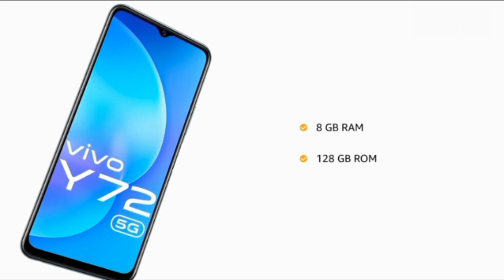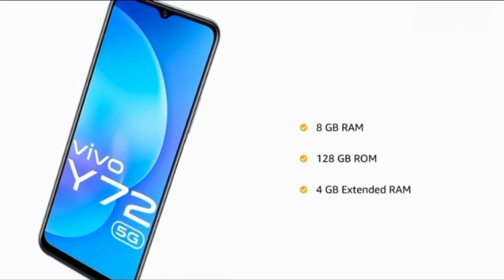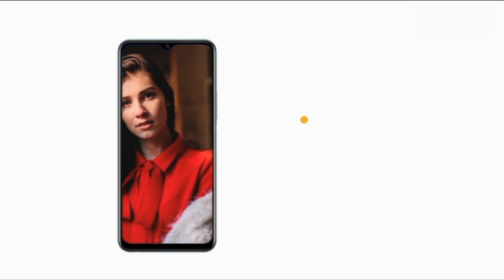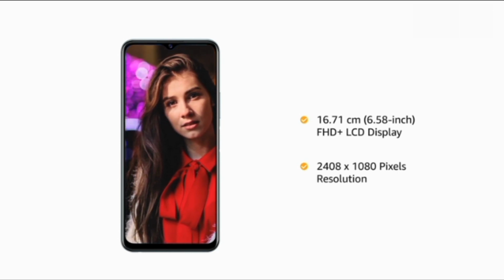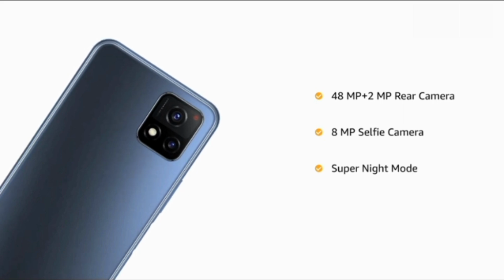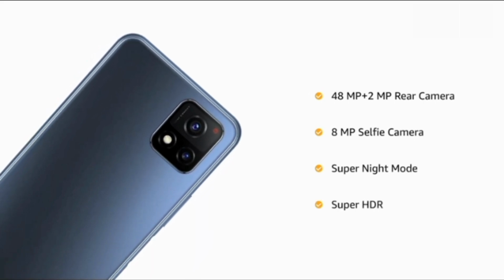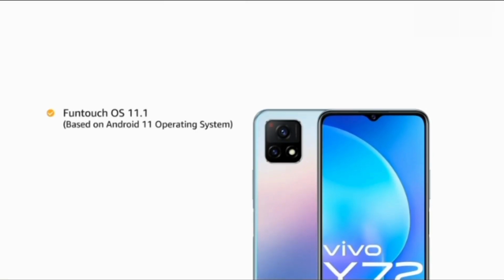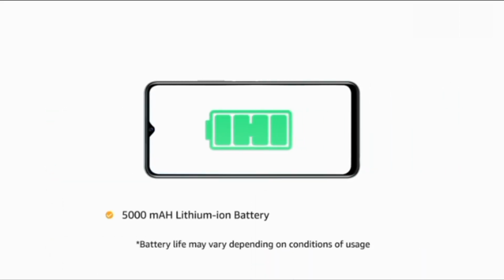Vivo Y72 5G Mobile 8GB/128GB First Look & Review ! Vivo Y 72 Price, Specifications & many More🔥🔥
👉विशेषताएं और विवरण:-👇👇
48M+2MP पीछे का कैमरा | 8MP सेल्फी कैमरा
16.71cm (6.58") FHD+ डिस्प्ले 2408 x 1080 पिक्सल रेसोल्यूशन के साथ.
मेमोरी और सिम: 8GB RAM | 128GB इंटरनल मेमोरी | डुअल सिम (नैनो+नैनो) डुअल-स्टैंडबाय (5G).
क्वालकॉम स्नैपड्रैगन 480 ऑक्टा कोर प्रोसेसर के साथ Funtouch OS 11.1 ऑपरेटिंग सिस्टम।

👉स्लिम और ट्रेंडी डिज़ाइन 👇👇
Y72 5G को 5.71mm पतले फ्रेम द्वारा परिभाषित किया गया है जिसमें सीधी रेखाएं और थोड़ा घुमावदार किनारों की विशेषता है. एक 2.5D स्मूथ बैक कवर और एक आयताकार कैमरा मॉड्यूल शानदार लुक को पूरा करता है. इतना पतला, हल्का और पकड़ने में आरामदायक होने के नाते, इसे नीचे रखना मुश्किल है.

👉8GB RAM + 4GB एक्सटेंडेड RAM 👇👇
8GB Y72 5G में इसकी स्लीव को मेमोरी ट्रिक है. ऐप्स के बीच स्विचिंग करने के लिए आपके निष्क्रिय ROM स्पेस का उपयोग विस्तारित RAM के रूप में किया जा सकता है. अपने पसंदीदा ऐप डाउनलोड करें और बिना किसी अंतराल के उन सभी को चलाएं.

👉1080P 90Hz स्मूथ स्क्रीन 👇👇
अपने आप को 16.71cm (6.58'') 1080P 90Hz स्मूथ FHD+ इनसेल स्क्रीन के साथ डुबोए गए खोजें. अपनी आंखों को एक दृश्य उपचार दें, चाहे आप अपना नाटक देख रहे हों या गेम खेल रहे हों।

👉5000mAh बैटरी + 18W फास्ट चार्ज 👇👇
लंबे समय तक चलने वाले 5000mAh (TYP) बैटरी के साथ पावर अप करें और 18W फास्ट चार्ज के साथ कुछ ही समय में जूस अप करें - कभी भी, कहीं भी. हमारी VEG तकनीक के साथ बैटरी का उपयोग सुरक्षित रखें जो आपके सक्रिय जीवन तक रहता है और आपको 24/7 से जुड़े रहने में मदद करता है.

👉5G नेटवर्क + 128GB ROM 👇👇
फ्लैगशिप 8nm 5G चिप और 2.0GHz तक CPU स्पीड के साथ बेहतर प्रदर्शन का आनंद लें. SA1 और NSA डुअल-मोड 5G के साथ हर बार मजबूत सिग्नल 2 प्राप्त करें जो मुख्यधारा की आवृत्तियों और फोन के चारों ओर लपेटने वाले एंटीना में काम करता है.

👉48MP मल्टी-सीन कैमरा सिस्टम👇👇
48 मेगा पिक्सल कैमरा सिस्टम आपको छवियों में एक सुपर क्लियर दुनिया लाने के लिए डिज़ाइन किया गया है. प्रकाश की स्थिति जो भी हो, हमारी उत्कृष्ट इमेज प्रोसेसिंग आपको शानदार क्षणों को शानदार विस्तार से कैप्चर करने में मदद करेगी.

👉सुपर नाइट मोड 👇👇
सुपर नाइट मोड में Y72 5G के पीछे के कैमरे पर भी विशेषताएं हैं. रॉ डेटा को सीधे डी-शोर करके, यह आपको हर बार जीवंत रात के दृश्यों के अविश्वसनीय शॉट्स को कैप्चर करने का अधिकार देता है.

Kumarsudhir